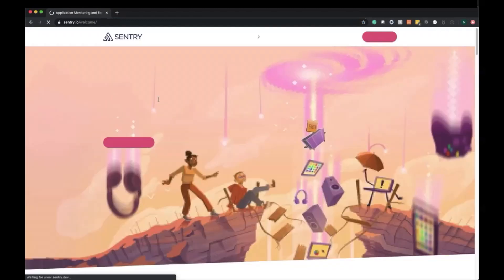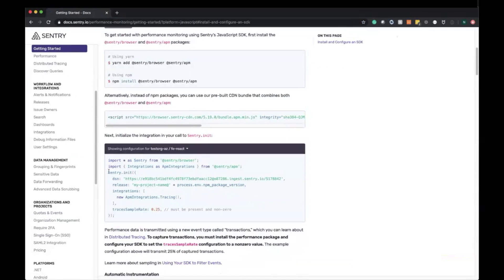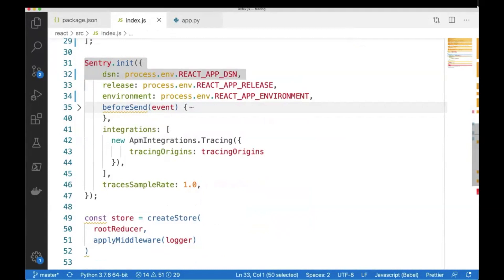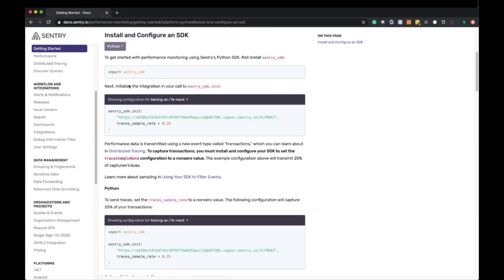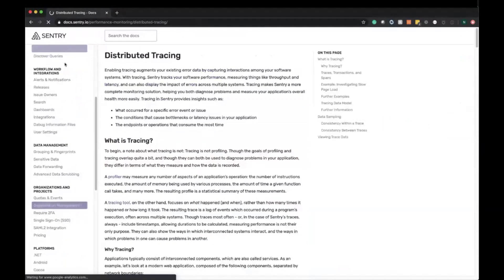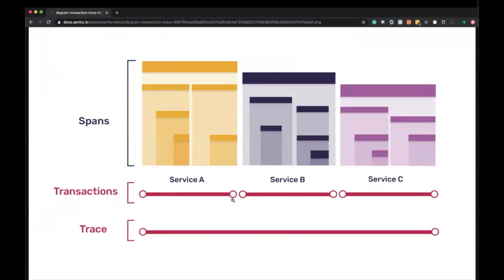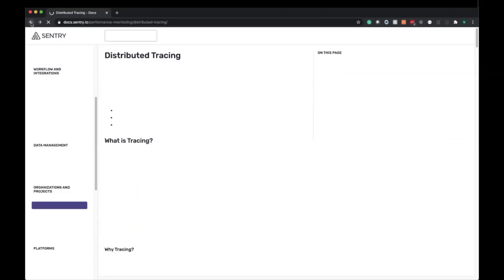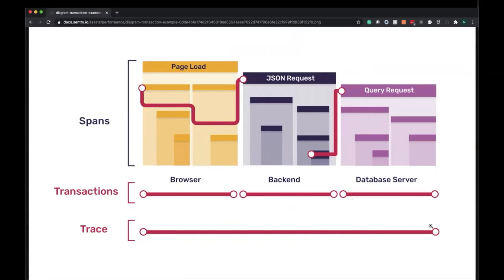Performance Monitoring: Getting Started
Learn how easy it is to configure your SDK for transactions with Sentry performance monitoring.